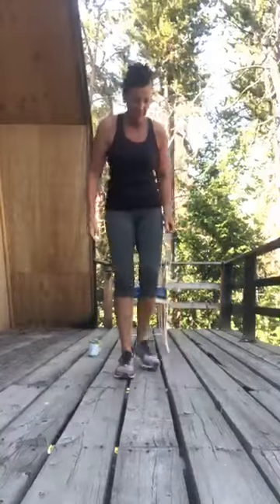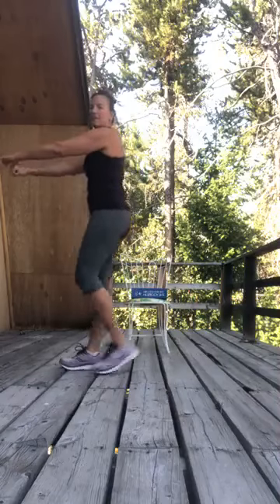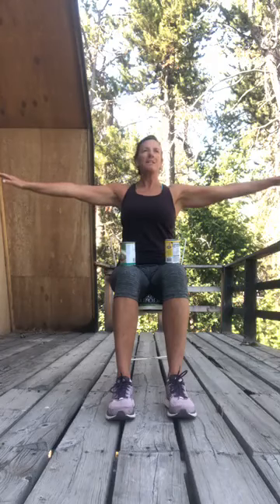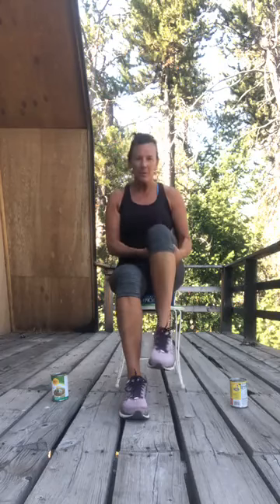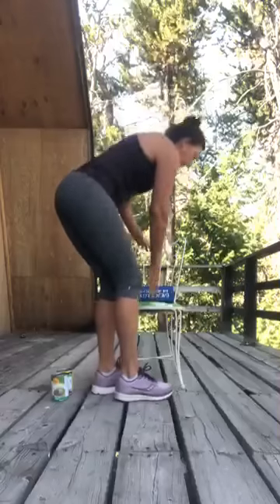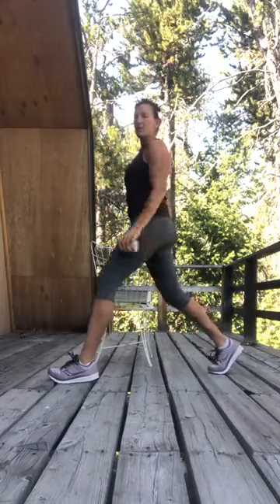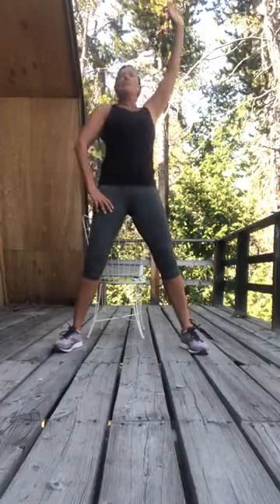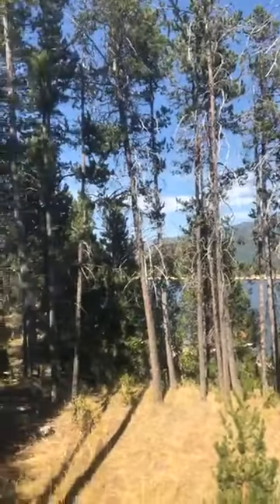Senior Fit with Coach Beth from Elements Health Club -Oakway.